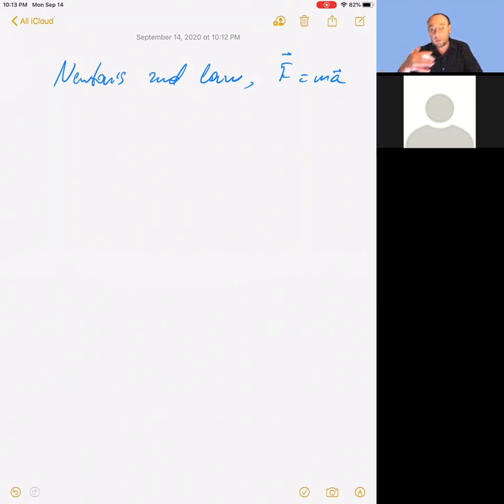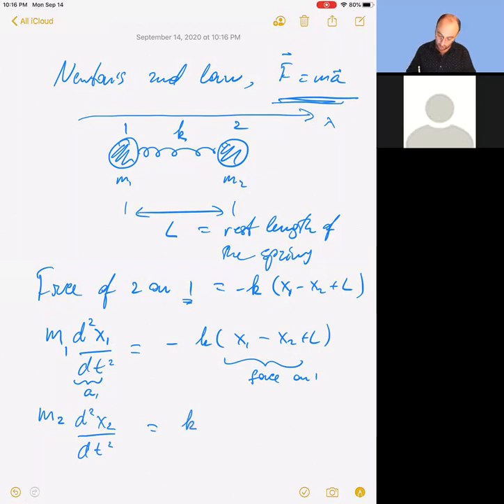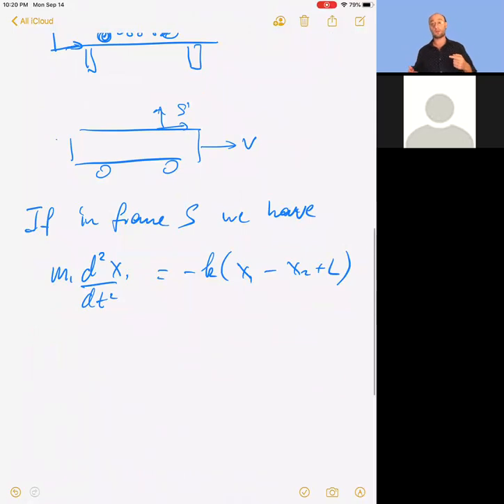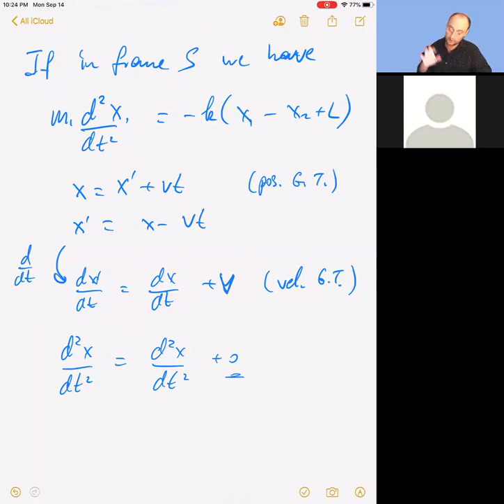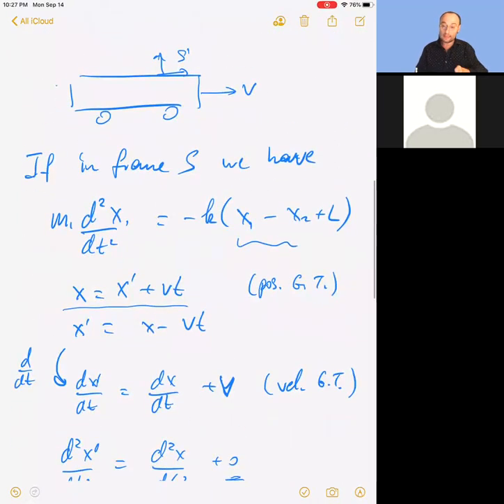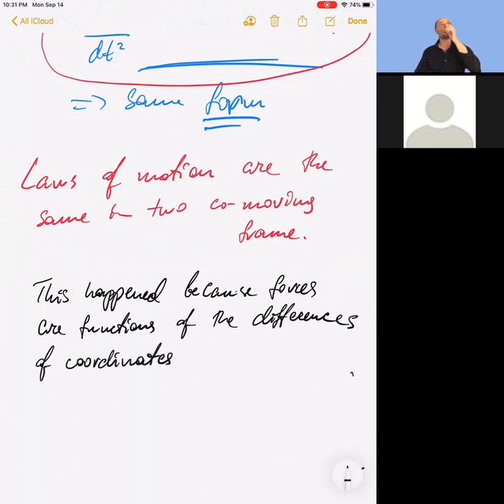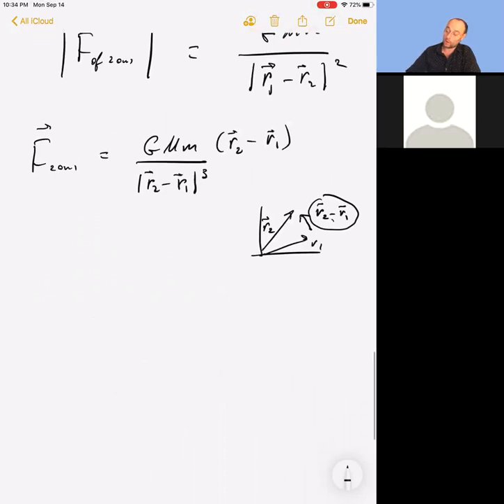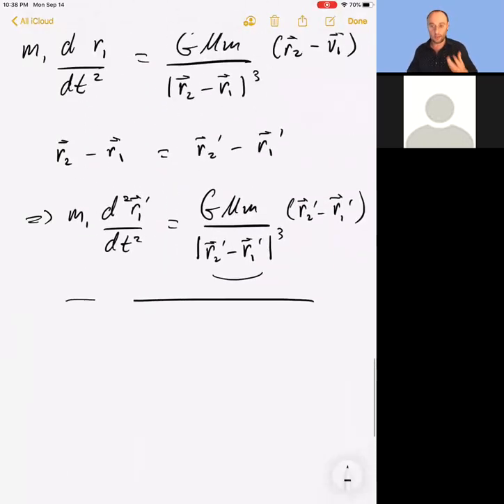Lecture 2, optional discussion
Galilean invariance of Newton's Laws